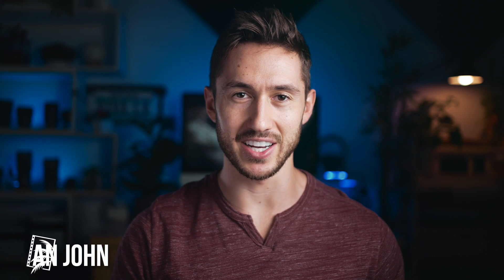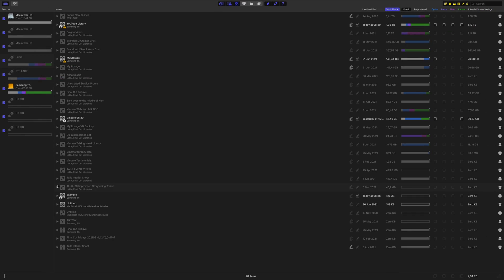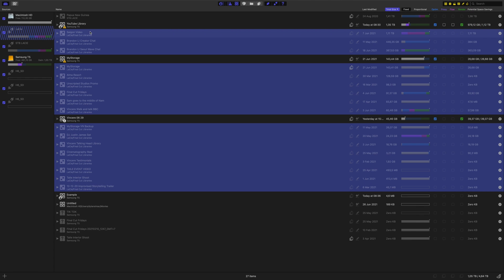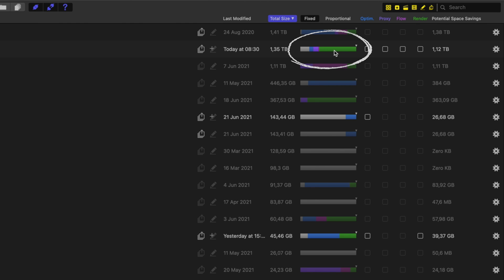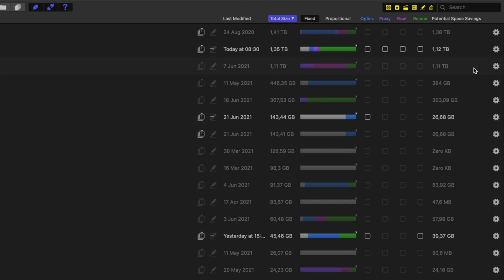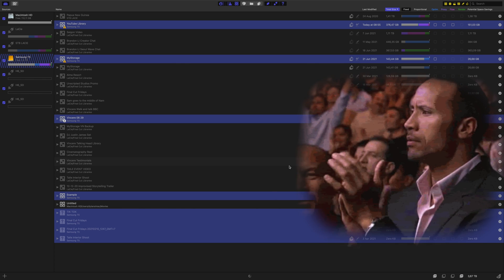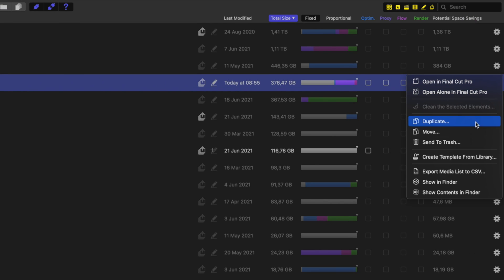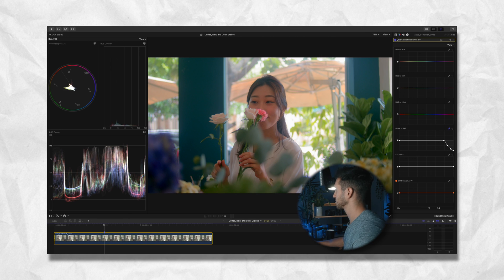SHRINK your Final Cut Libraries and SAVE STORAGE on your Hard Drives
Are your Final Cut Pro Library sizes too big? Today we’ll be talking about the easiest way to shrink and reduce your huge Final Cut Library sizes and save storage space on your hard drives with the click of a few buttons. This app is probably the best investment I’ve made for Final Cut Pro. It saves me time, keeps me organized, and was probably the most inexpensive purchase I’ve made for the software.

Arctic Whiteness Library Manager shows all of your libraries in just one window, even if they're not connected. It gives you detailed information on used and recoverable disk space and it allows you to easily reclaim hundreds of gigabytes and even terabytes of space back. It helps you to manage your libraries, quickly find data/clips from past libraries, create library templates, among other useful features.

Arctic Whiteness Library Manager 👉🏼